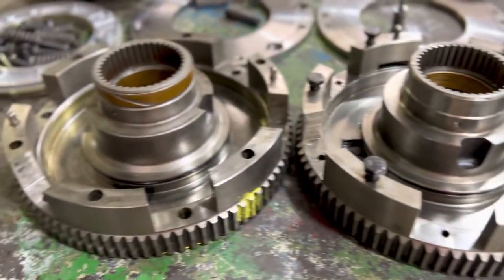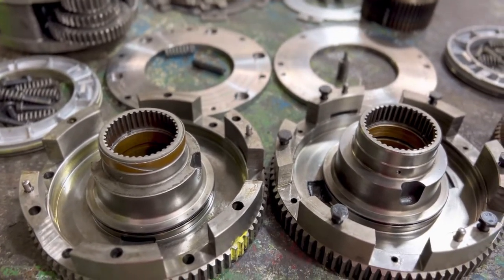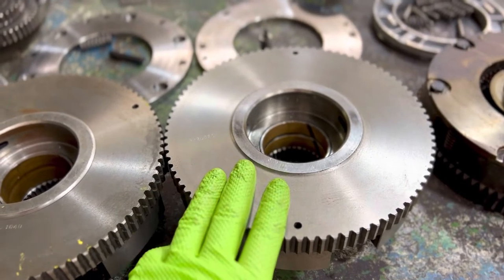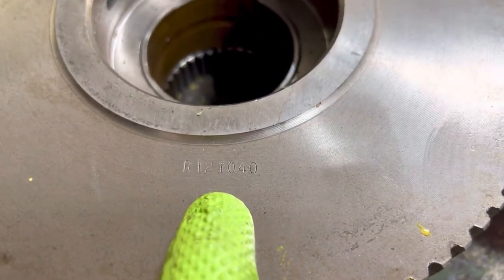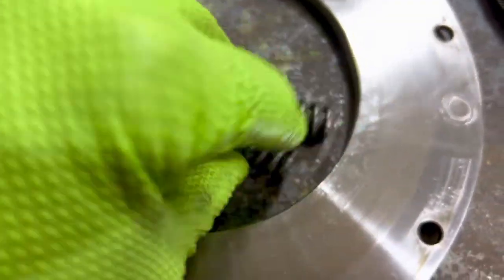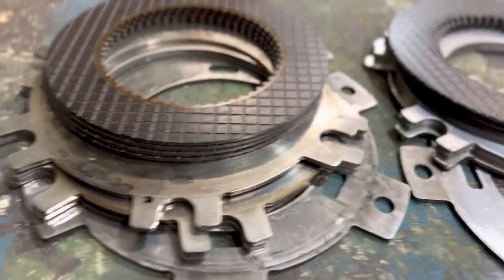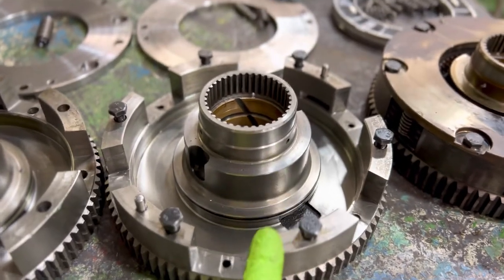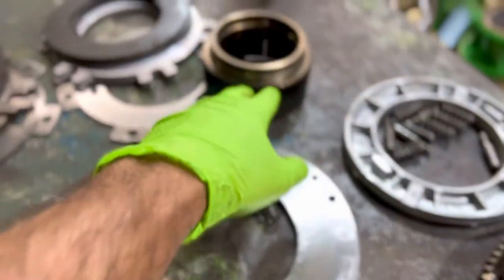John Deere PowrQuad Direct Drive Clutch ID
Direct Drive Clutch

C4 Clutch Drum (4 Disk)

Part Number: RE220766.A

BOM: R209936,R101187,R120477,RE220766,RE226393,RE226393.A,RE156447,RE156447.A,RE155060,RE151356,RE151356.A,RE57000,RE57000.A

Marked Numbers: R220020,R120477,R153300,R220229,R121040,R151057

Direct Drive Clutch Assembly
Customers Marked Numbers Required with order.
- RE220766 (Marked R220020) comes with R104738 bushing.
- RE226393 does not come with R104738.
- RE226393 (marked R153300) (subs for RE156447)
MARKED R153300, W/O KEY 3 (ALSO ORD (6) R219974, R95835) (SUB FOR RE156447)
- RE217516 Marked R217436, W/O KEY 4 (ORD W/ (6) R219974)
- RE156447 (MARKED R153300) (ORD RE226393 plus R95835)
- RE155060 Marked R151057 (sub for RE151356)
(ORD RE226393, (6) R153297)
- RE57000 Marked R121040
(ORD RE226393, RE155061, RE151059, (6) R153297, R125656, (6) R125065, (2) R38295, (6) 19M7288)

R220229, R220020 does not have a bushing but should accept the bushing. (Need bushing #)
R153300, R121040, R151057 have the bushing attached.
We are all interchangeable.